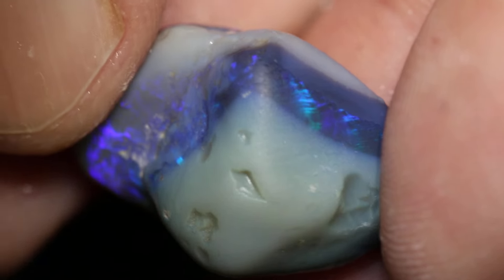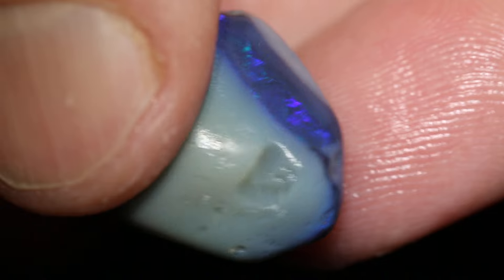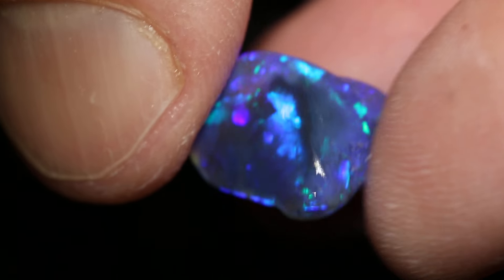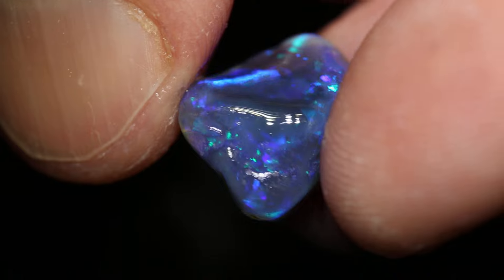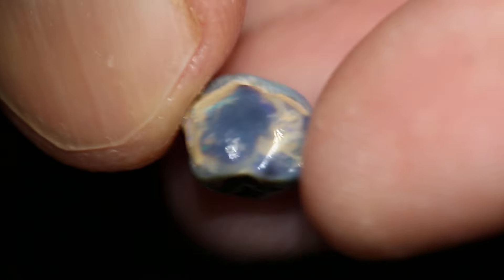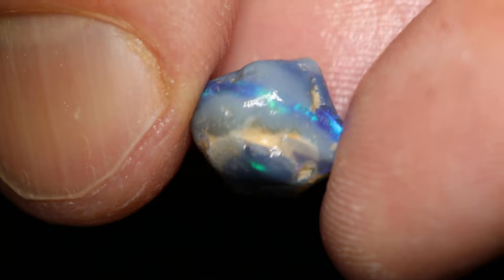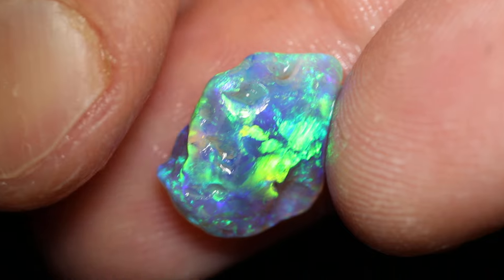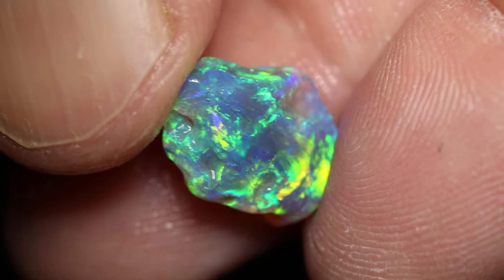Australian opal gems from Lightning Ridge